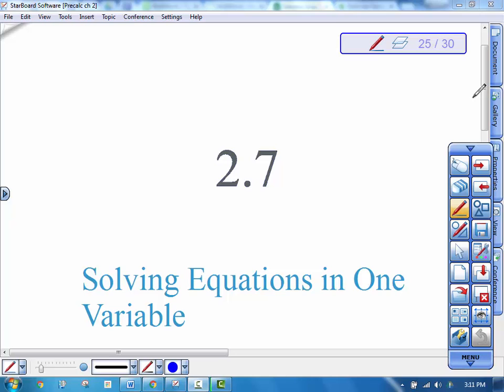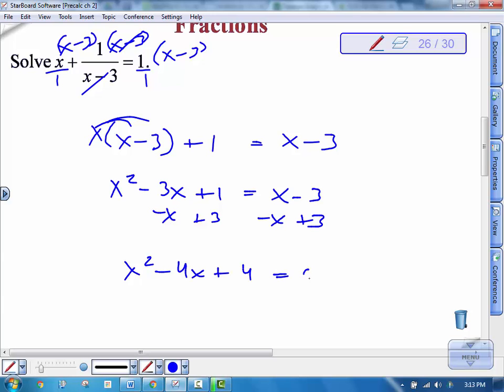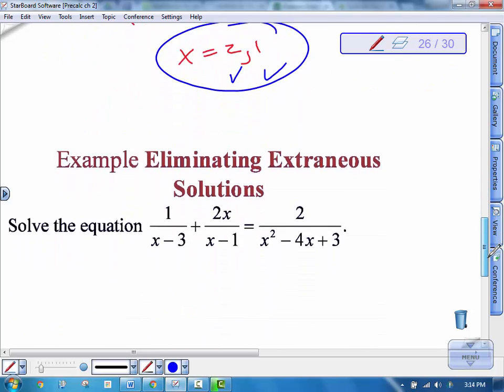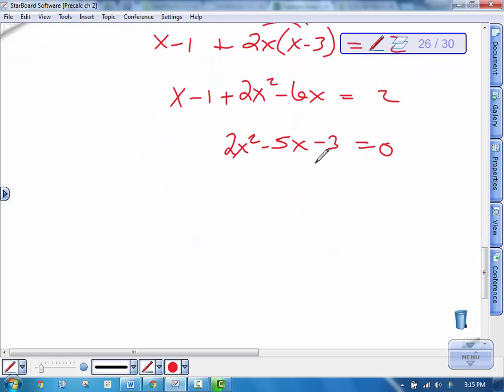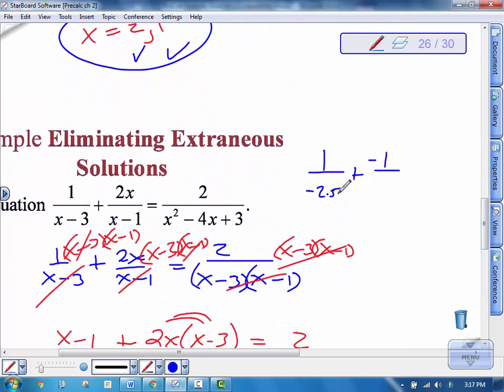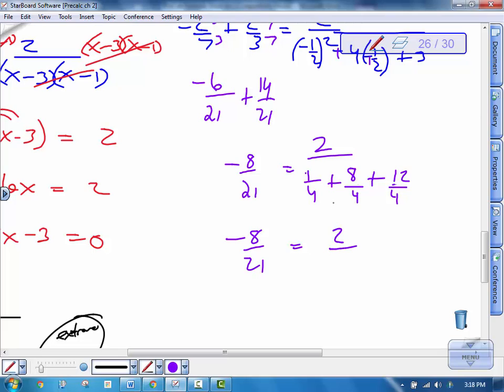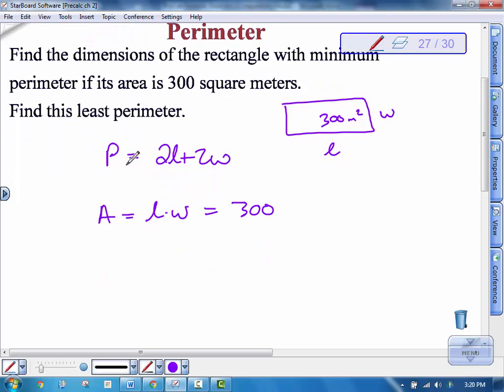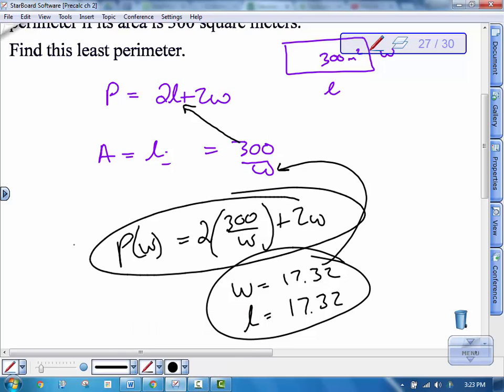PreCalc 2.7 Notes